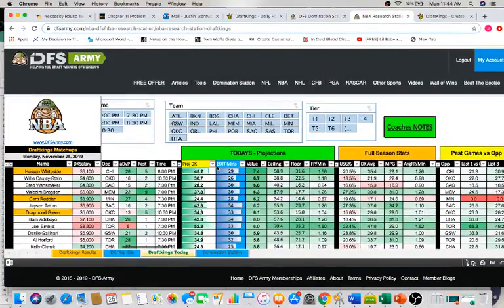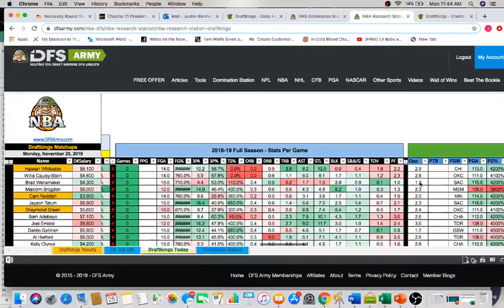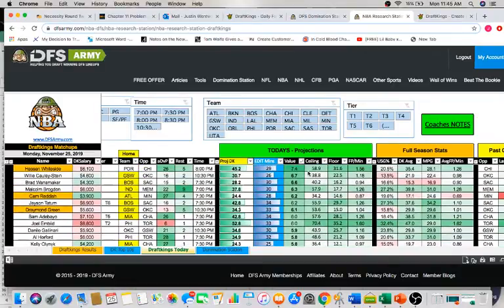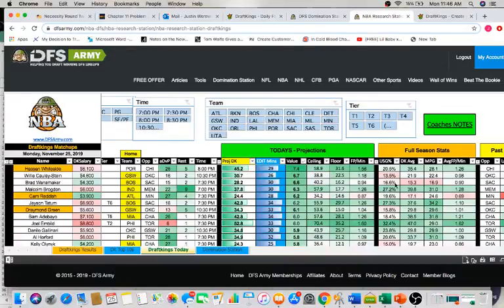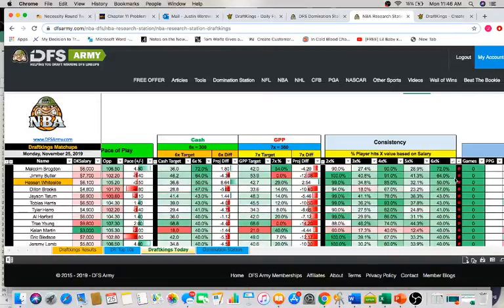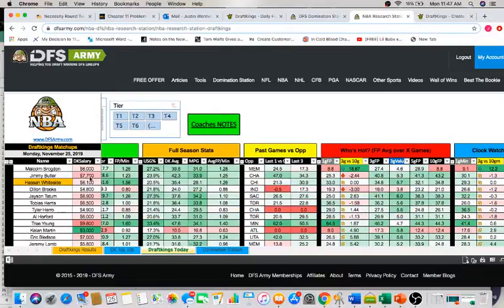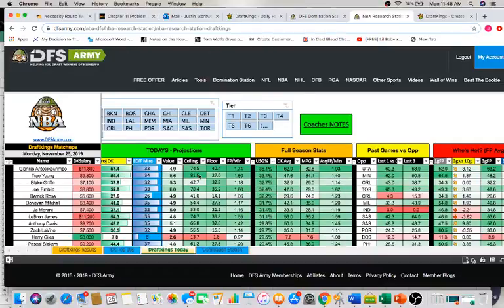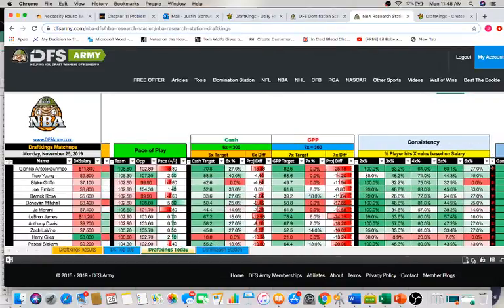Justin Wentworth Live Stream